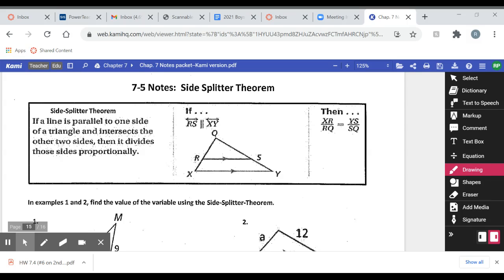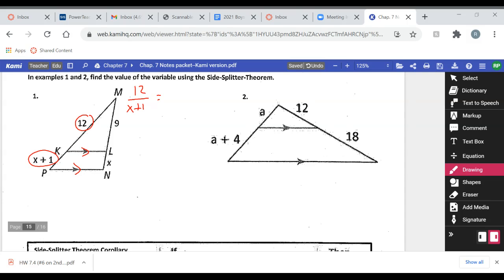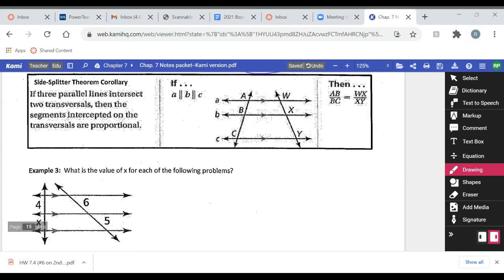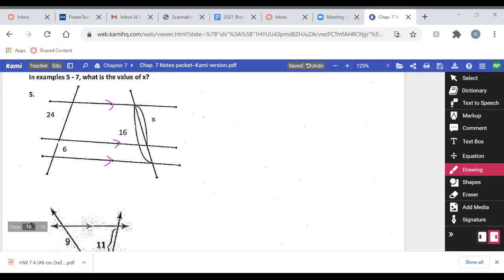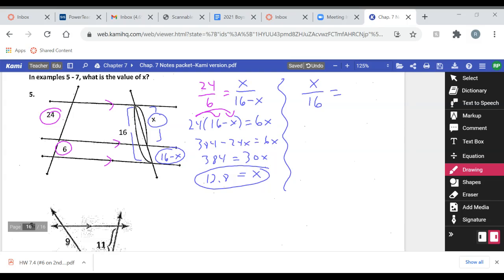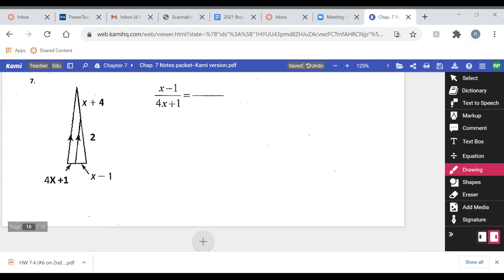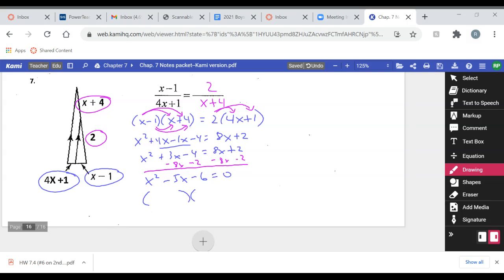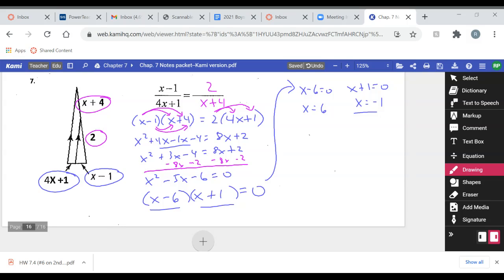Sec. 7.5 Notes video